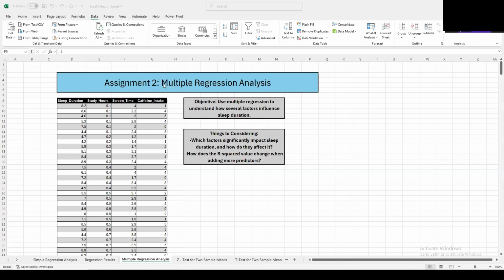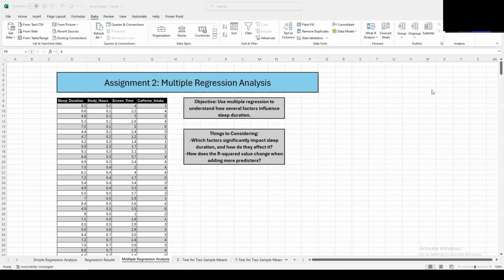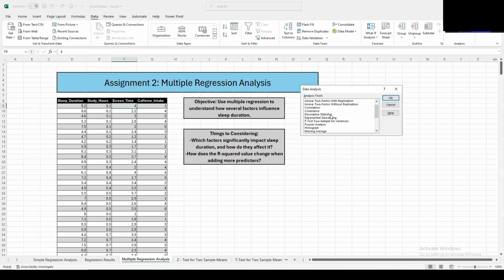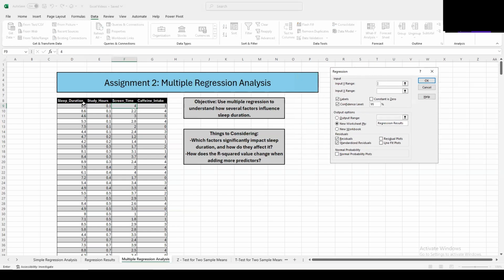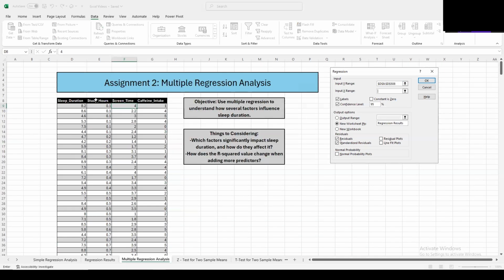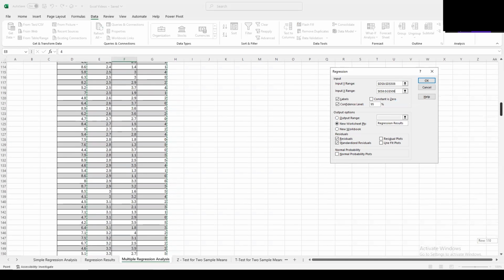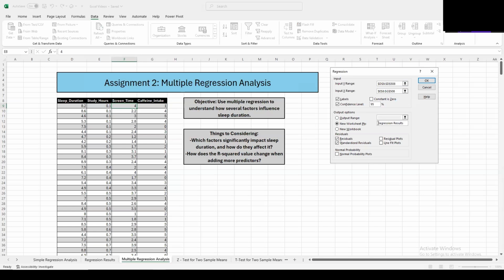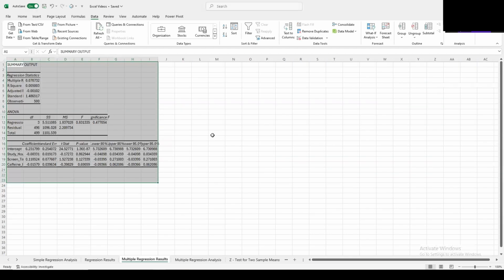Multiple Regression.mp4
Business Stats - Multiple Regression.mp4d.